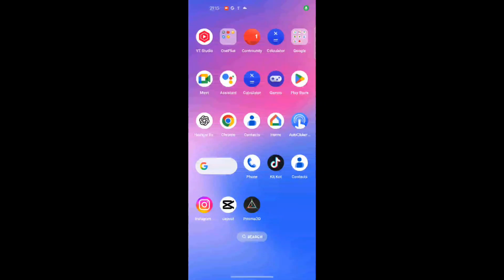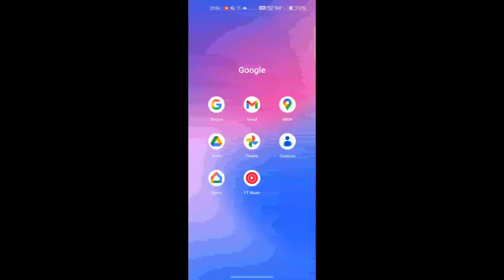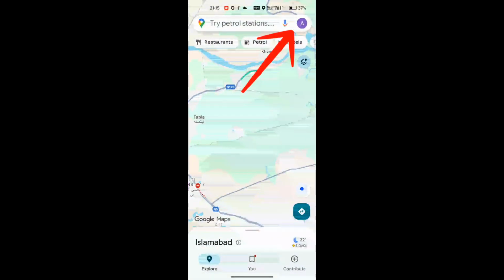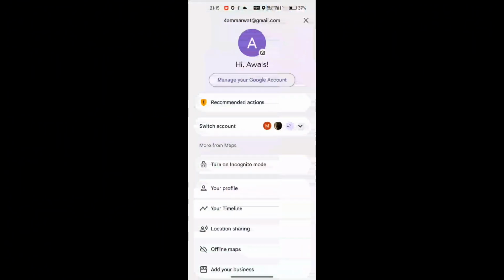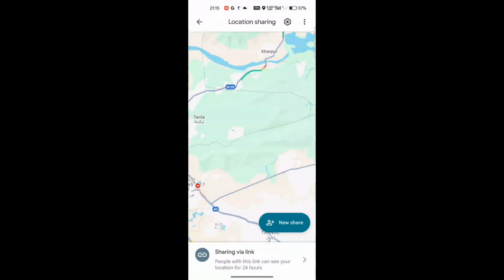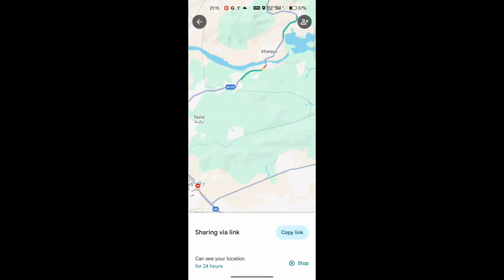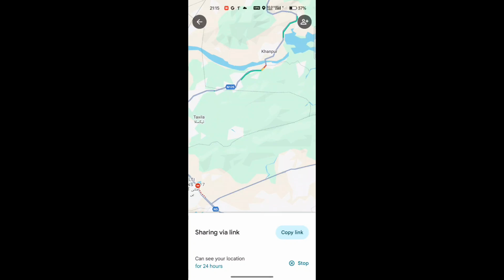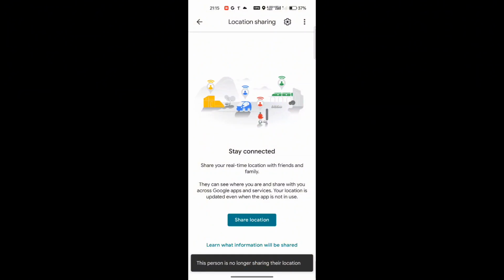How To Stop Sharing Location On Google Maps | Easy Way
Shared your live location and want to turn it off? In this quick guide, I’ll show you how to stop sharing your location on Google Maps using Android or iPhone. You’ll learn how to pause, remove, or fully disable location sharing with any contact or device. This is the safest way to protect your privacy on Google Maps in 2025.